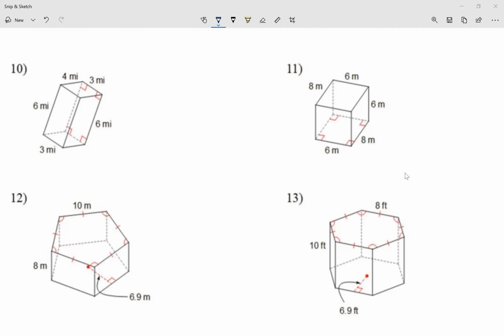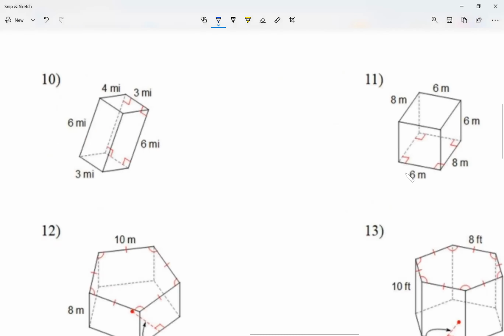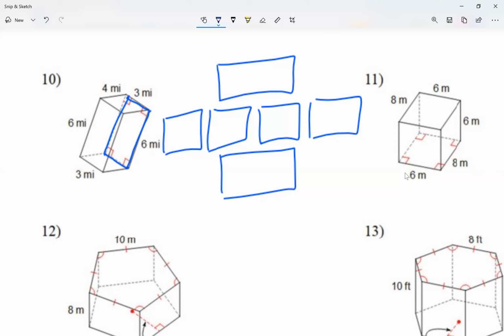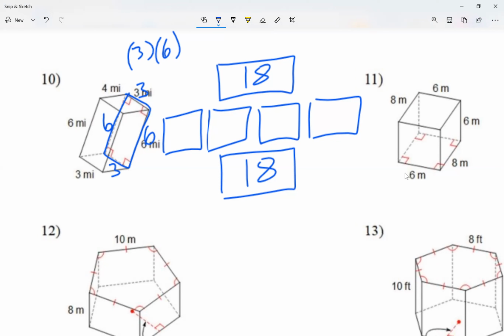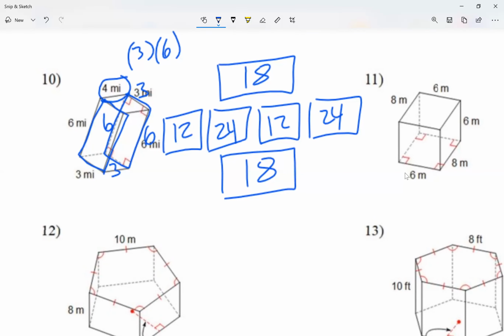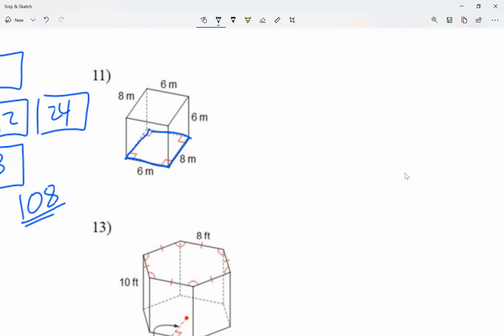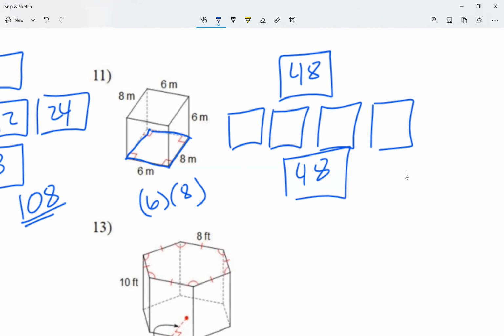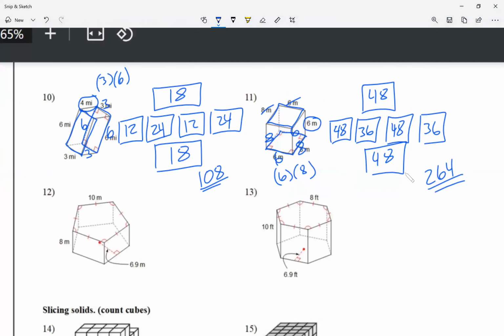Leonzo surface area of rectangular prisms